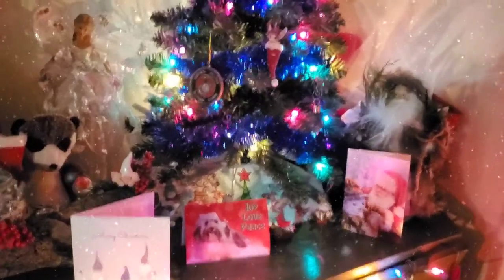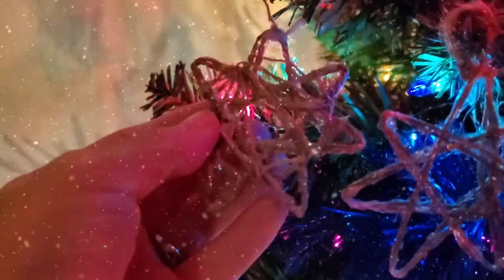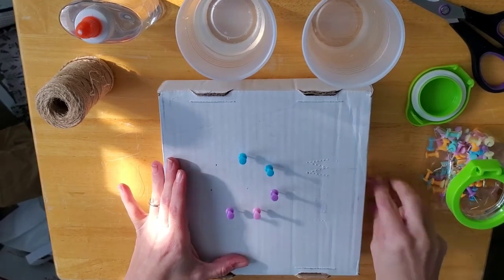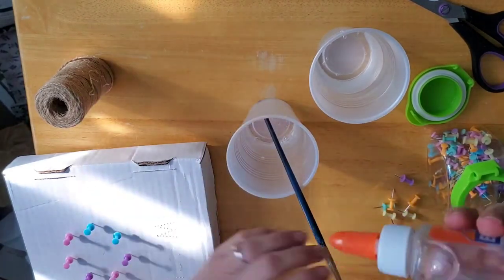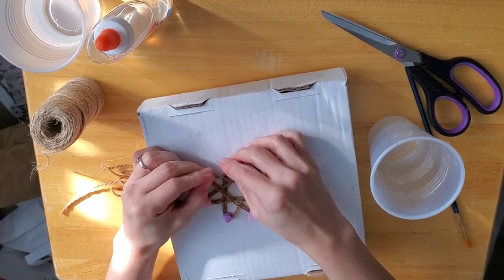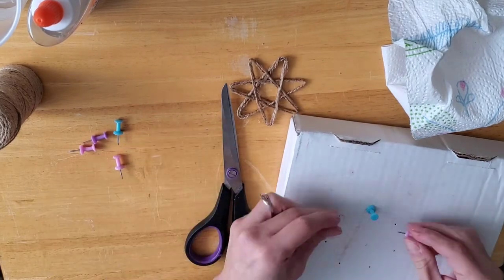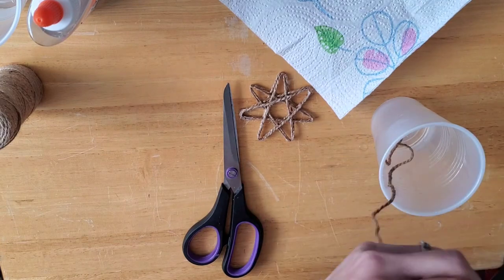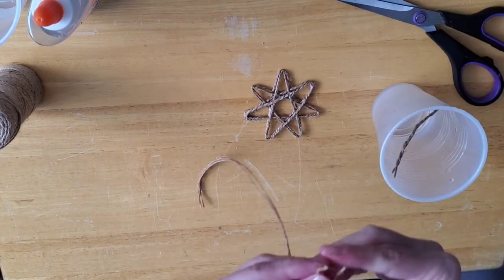Yule Crafts | day 7 | diy fairy star ornaments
Welcome to my 12 days of Yule crafts for 2020!
My goal is to use stuff I already have in my stash and keep it as cheap as possible. Most of my stuff aside from like paint or tools or clay will be stuff that comes from the dollar tree and or I already have in my stuff.

Supplies:
twine
scissors
glue
decorations